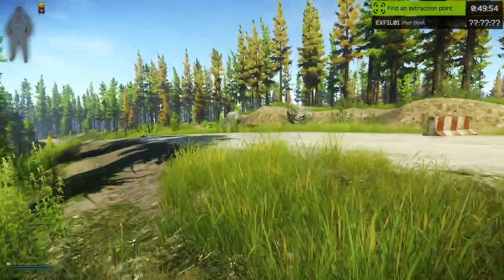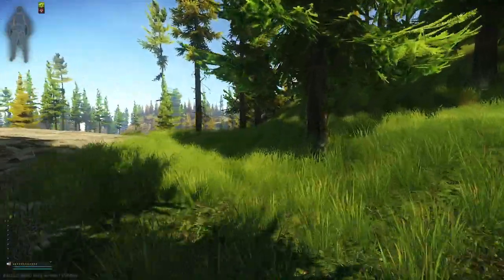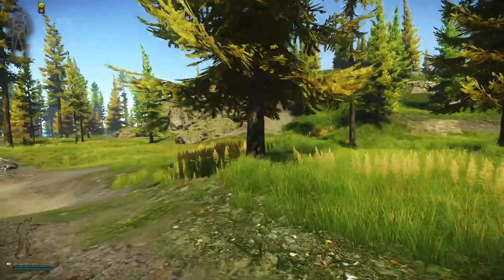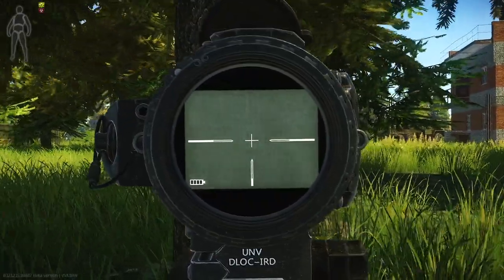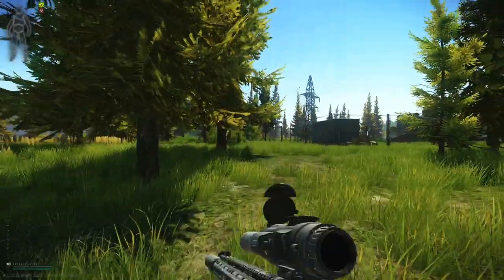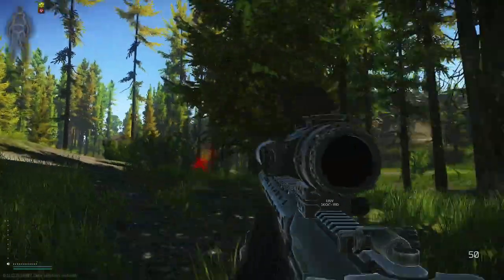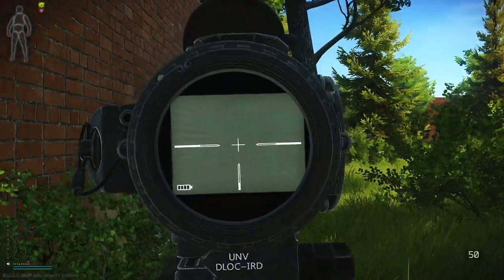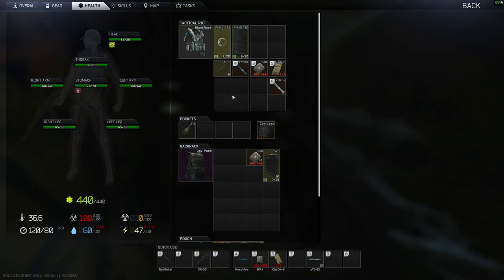All Tarkov Bosses Solo In One Raid! | Toxin Pre-wipe Event!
Wipe is TOMORROW! Its been announced! The toxin event was really exciting and exhilarating. Here was my solo Shoreline run for all the bosses!